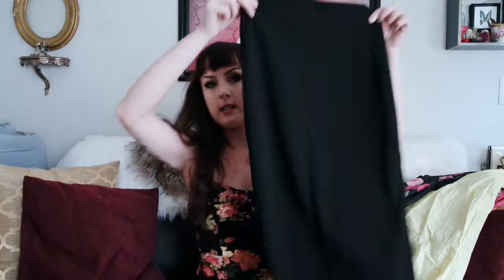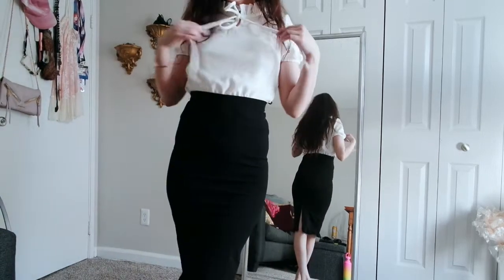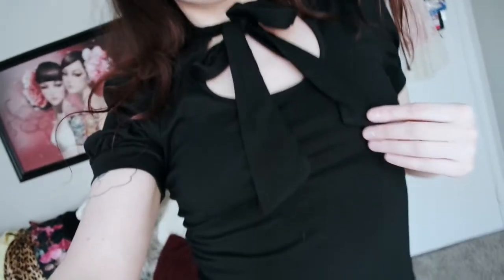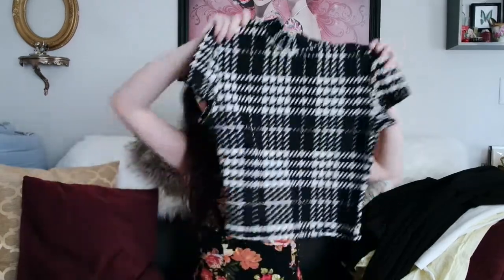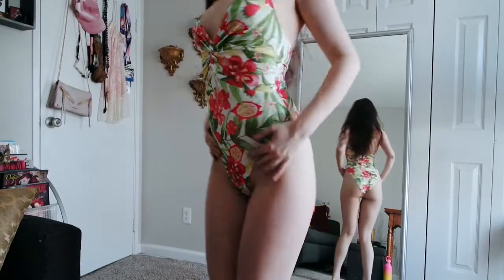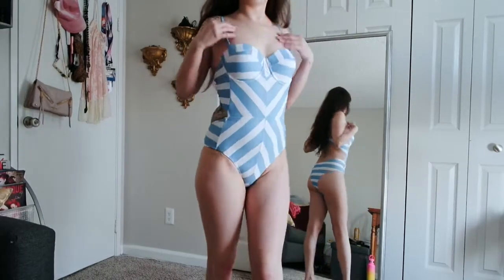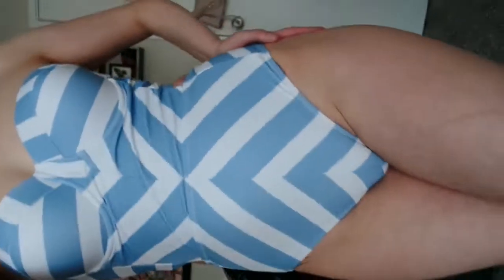Shein Haul & Try-On with Melissa Drew